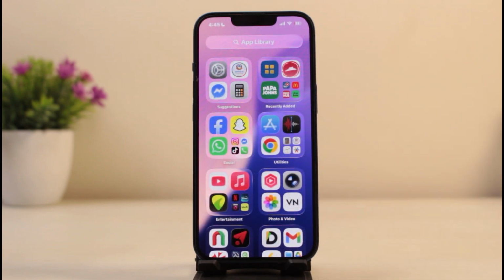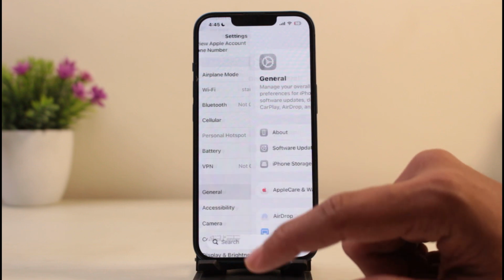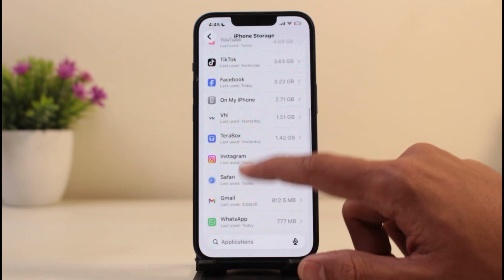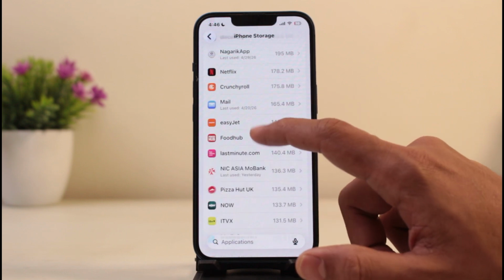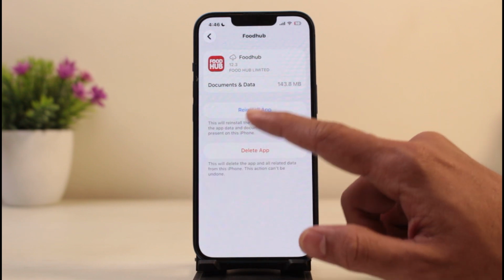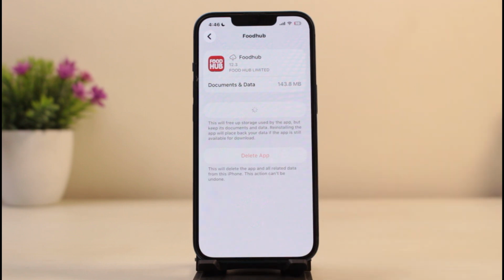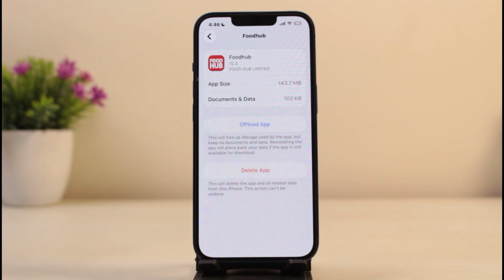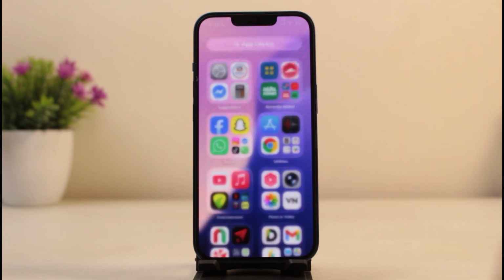How to Fix Foodhub Login Error – Easy Step-by-Step Guide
Having trouble logging in to Foodhub? In this video, I'll show you how to fix the Foodhub login error step by step. These troubleshooting methods can help if Foodhub won't let you sign in, your email or password isn't working, the app isn't loading properly, or you're having trouble accessing your account.

Follow these simple steps to troubleshoot common Foodhub login problems and get back into your account.